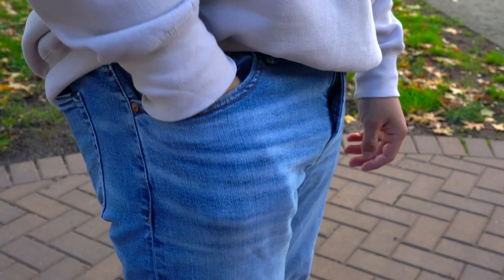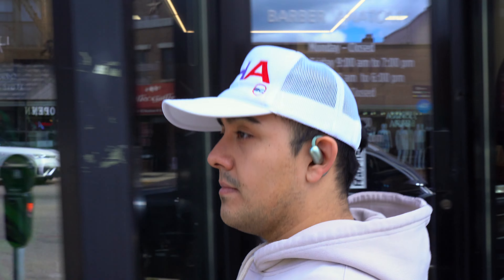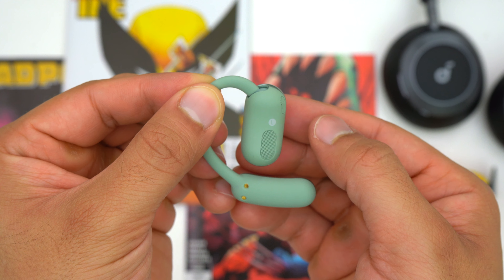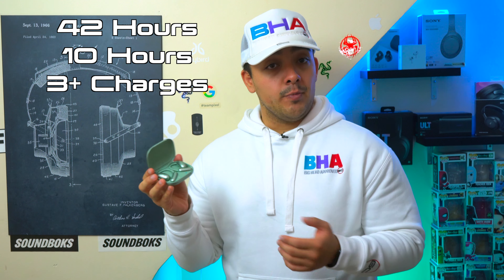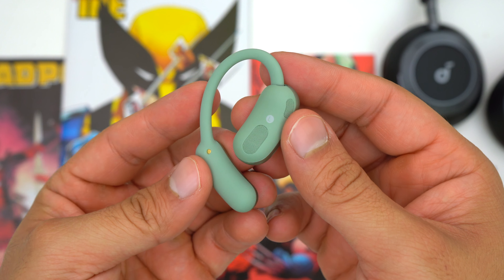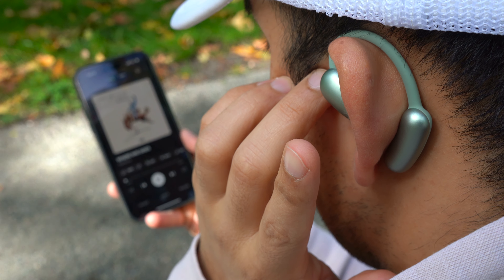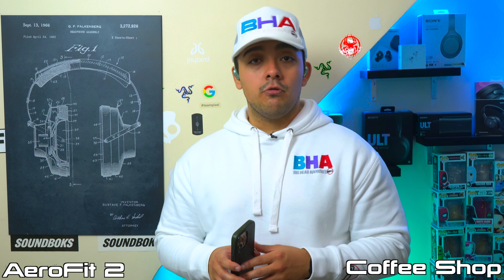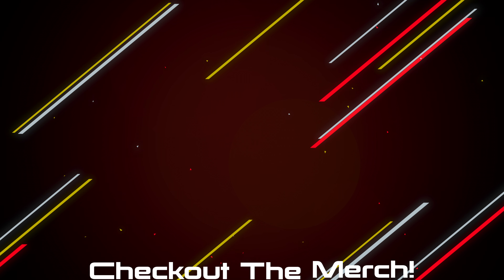Soundcore AeroFit 2 - Super Comfortable Open Earbuds With Major Upgrades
So these are the soundcore AeroFit 2, and these are a pair of Open Earbuds, so you’re always going to be able to hear your surroundings and they are super comfortable cause they don't actually go into your ear canals. But the really cool thing here is, this is soundcore’s second attempt at these and these are more comfortable and they have some big upgrades as well. Nonetheless lets see what the soundcore AeroFit 2 are all about.